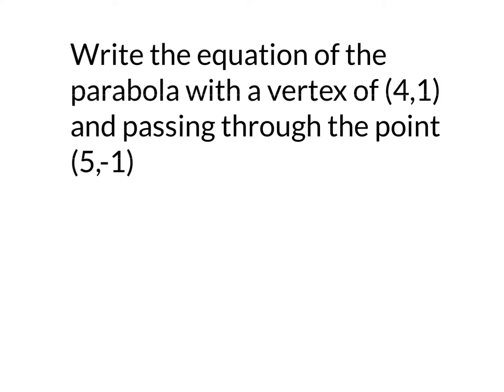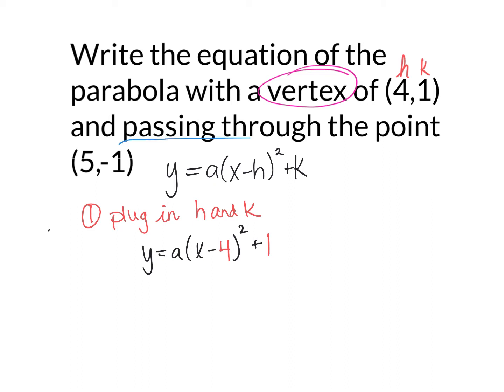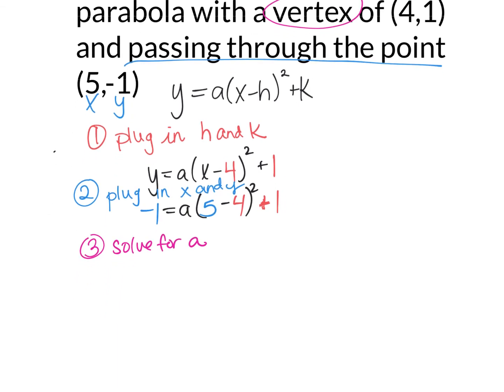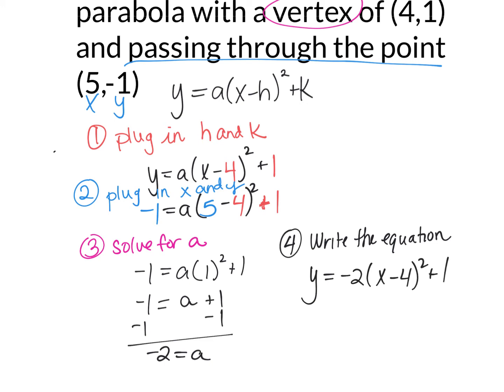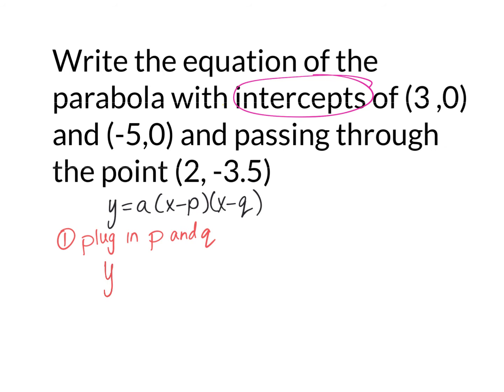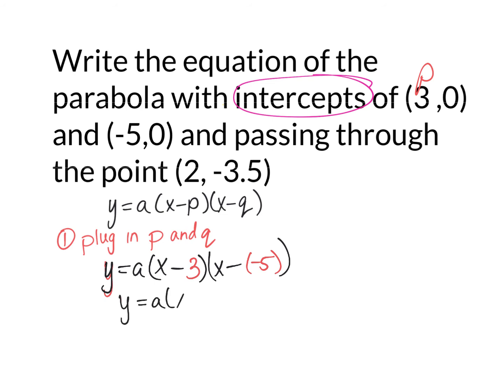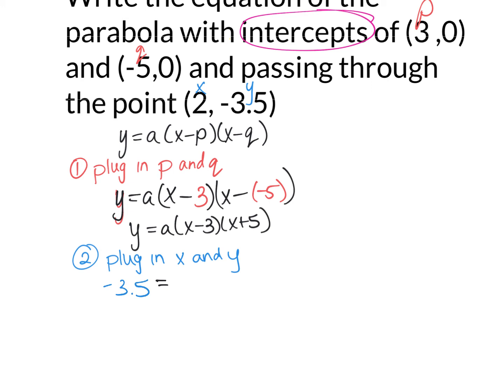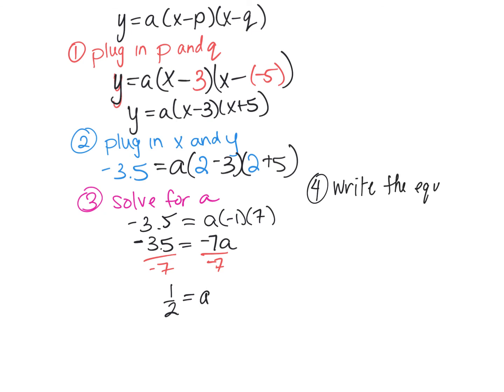Writing equations of quadratics 10-11.mp4